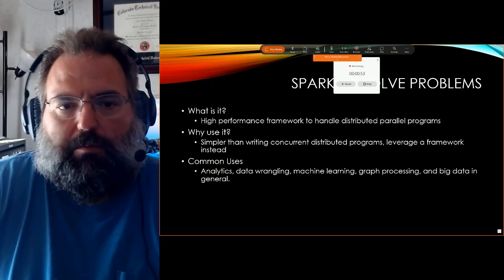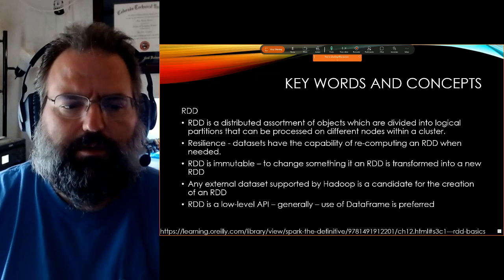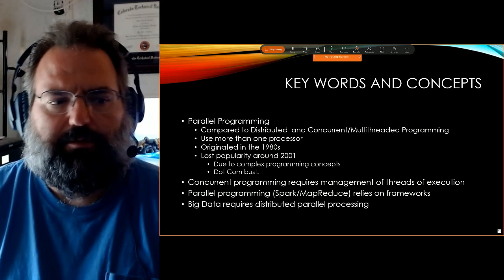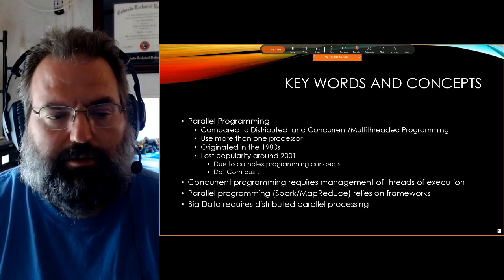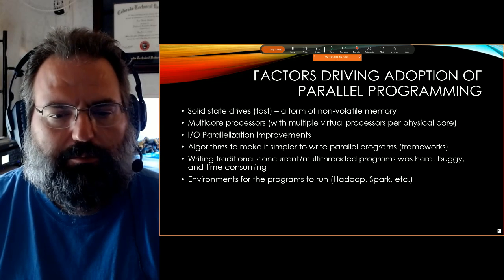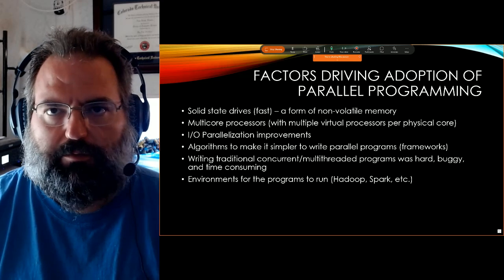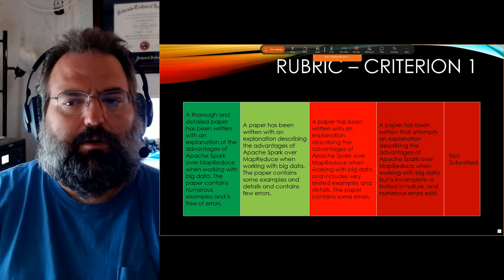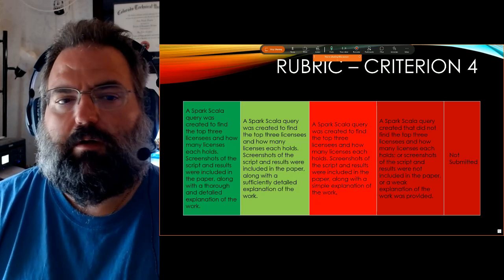Big Data Technologies Module 5